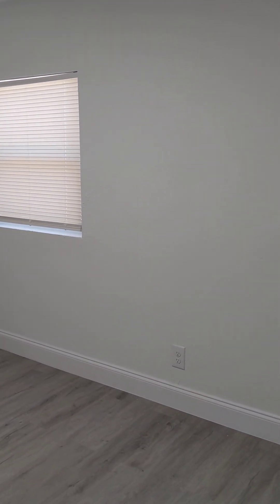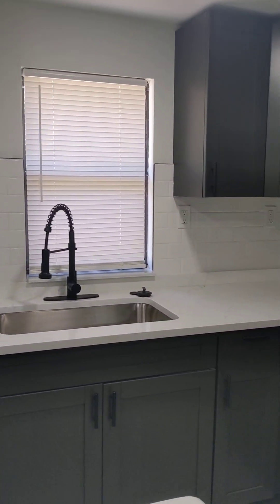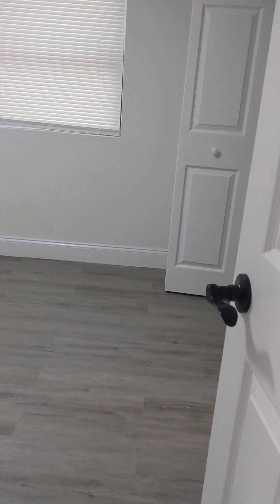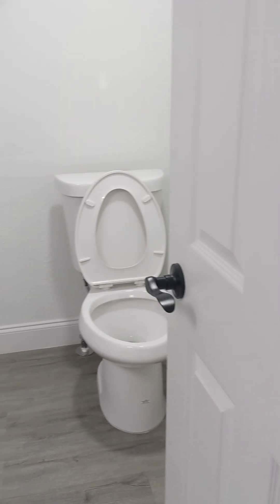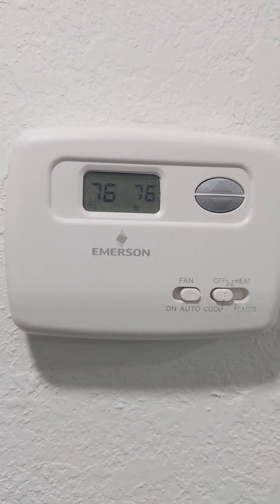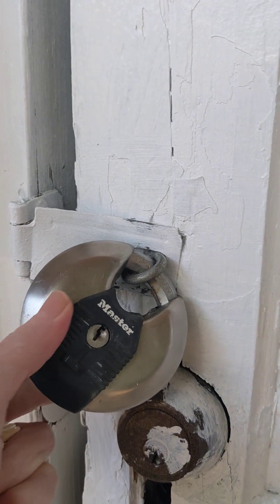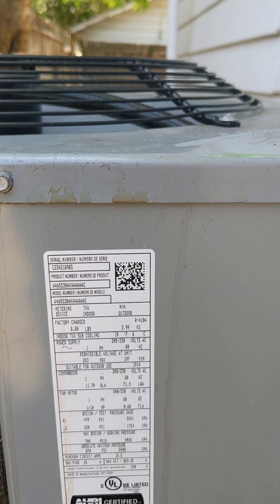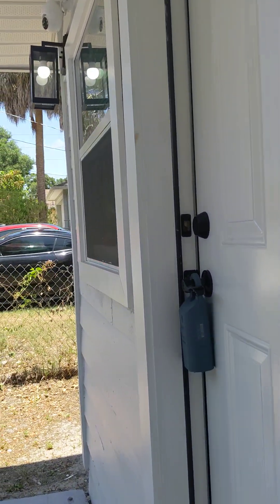June 4, 2024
8305 N 11th St